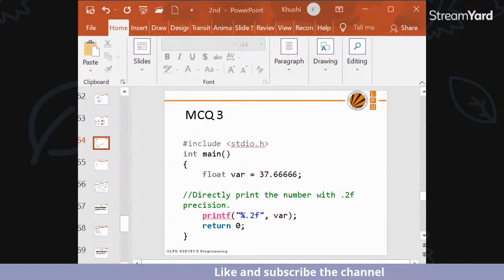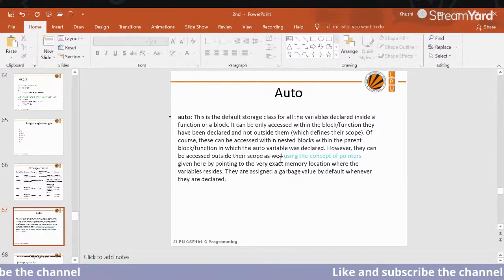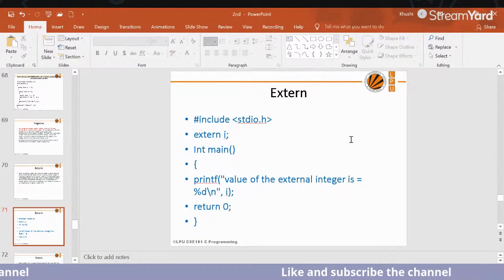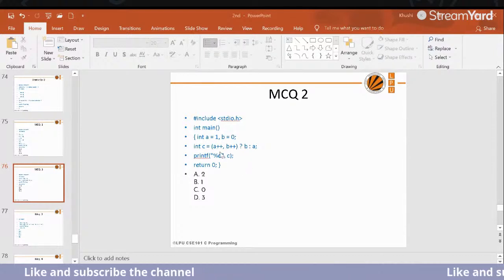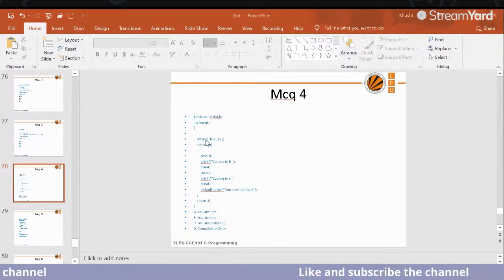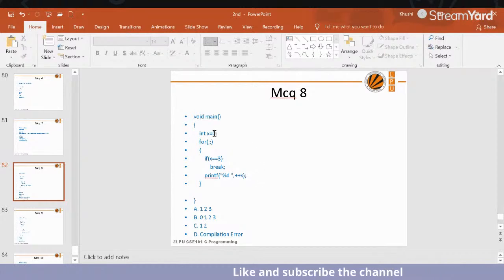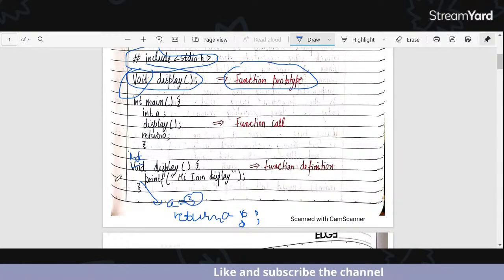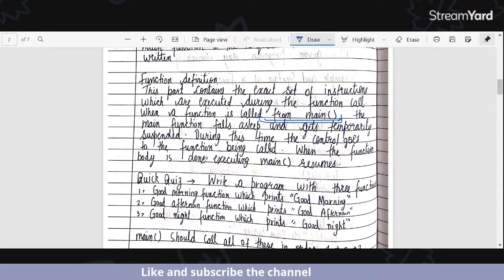User defined functions and Storage classes || Mission MTE || Notes || MCQ Questions || CSE 101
Mission MTE : CGPA Booster

Covid-19 Corona Virus beings many challenges in our life. One of that challenges  is switching our study in Online Mode. Many of us are gone through with very difficult time in last few months. Due to this we are unable to cope up with the studies. But our MTE exams are on the way. So,

I along with my team  taking this initiative to help you out in your subjects. We will do daily 2hr classes. In which our team will try to clear your concept, solve your doubts and share the handwritten notes. To help you out.

About Us :

Our vision is to create a platform in which we can learn, teach and grow together. “CGPA BOOSTER” is an initiative to bridge the academic gap between students and the right study material. ​Our effort is to
make the learning process of students continuous and comprehensible irrespective of the external
scenario. Every Weekend we are going to organize coding contest and communication activity to
improve the coding and communication skills of the student.
Providing 4 skillful labs:
 Academics Lab
 Coding Lab
 Communication Lab
 Lectures Lab
Each Labs has its own unique features. We are updating our site with some new features on regular
basis. Our only aim is to provide the quality content in free of cost to the students to enhance their
career. We are here to help you as friend and guide you as a mentor.

Join our telegram group for latest update